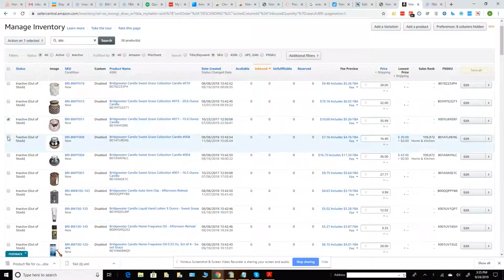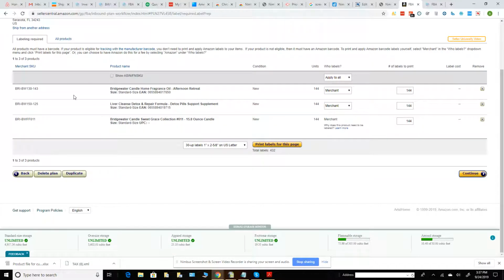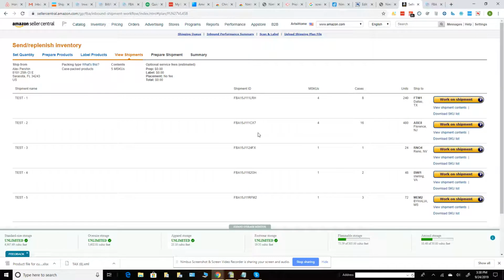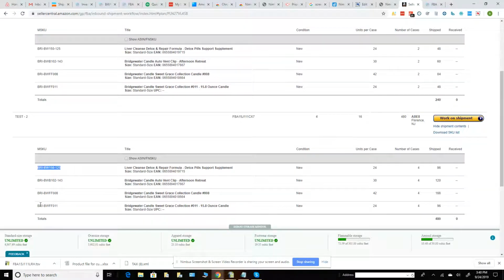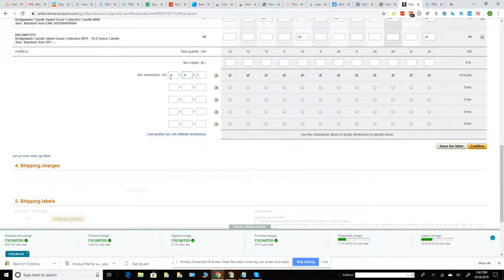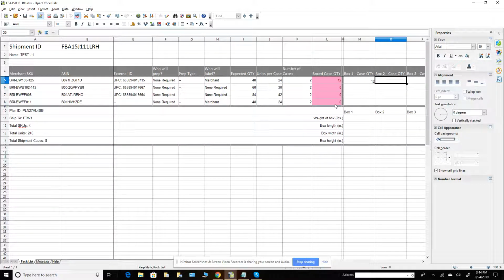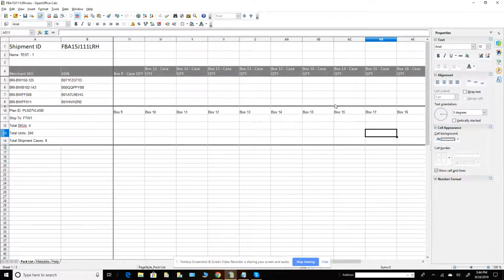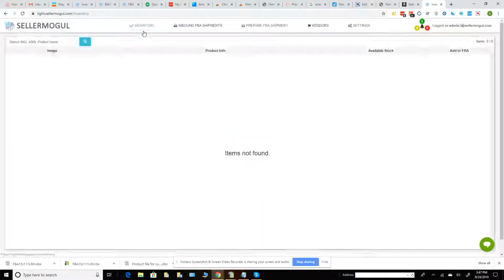screencast-nimbusweb.me-2019.09.24-15_22_35.webm